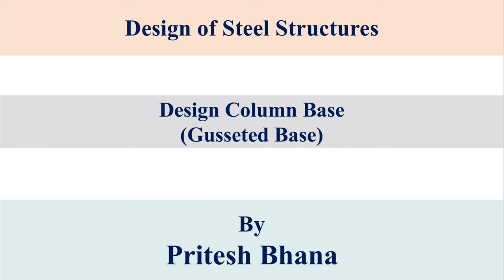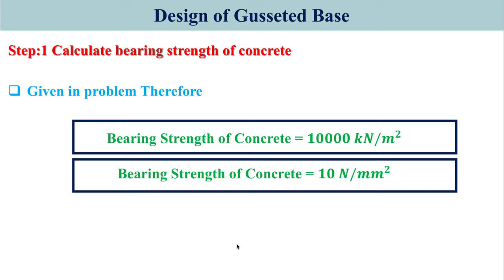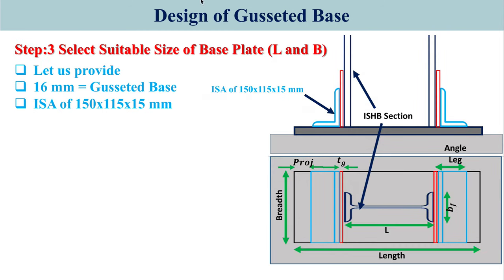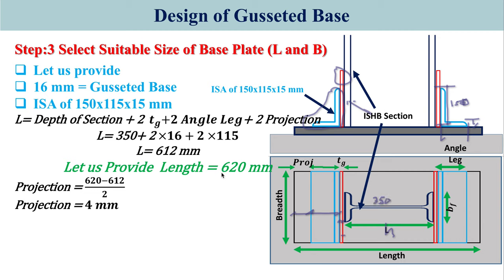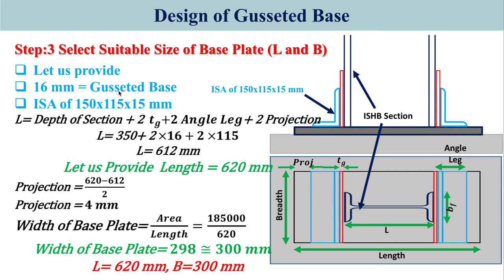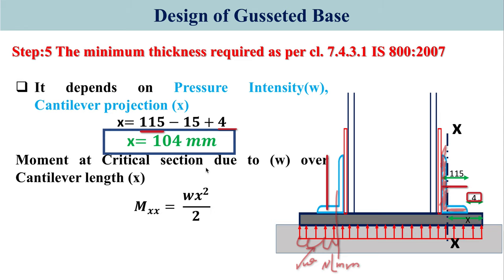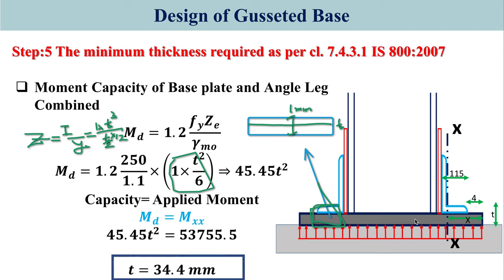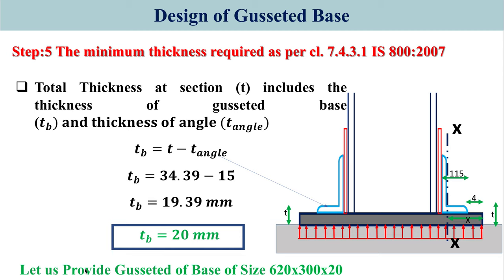Design of Gusseted Base I Design of Column Base I Design of Steel Structures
This Lecture includes the step by step procedure to design the gusseted base This video lecture will help in solving the any design problem on gussted base using bolted connection.